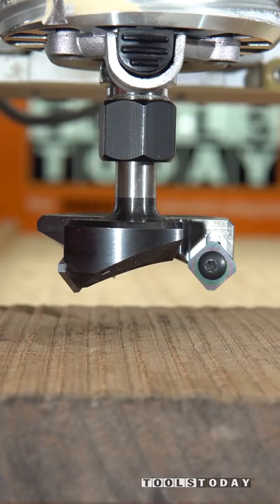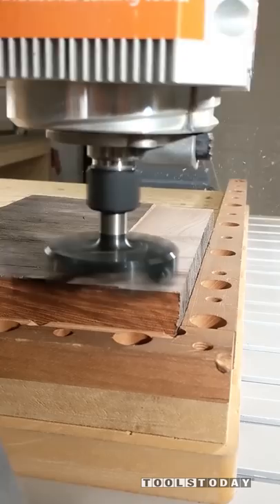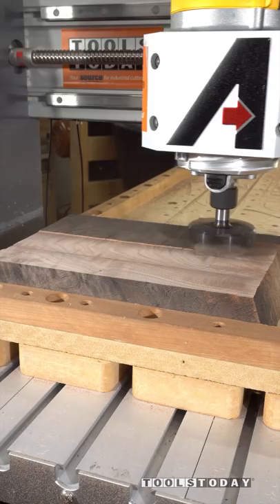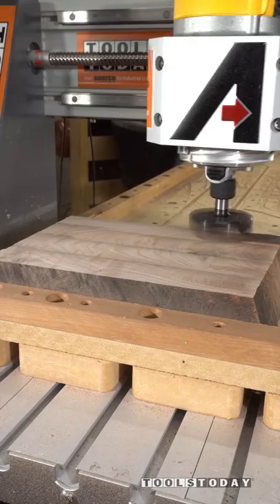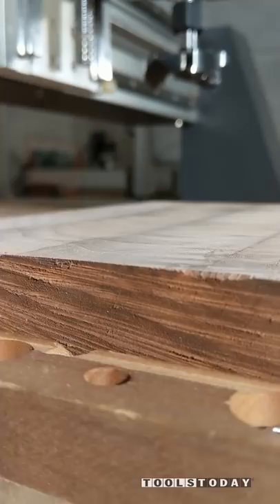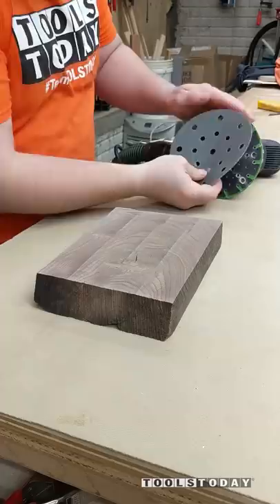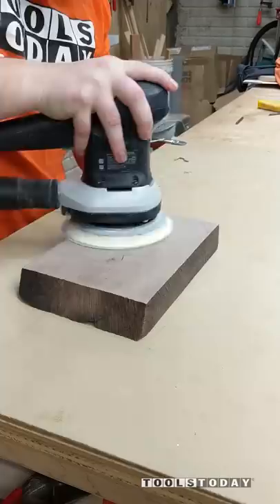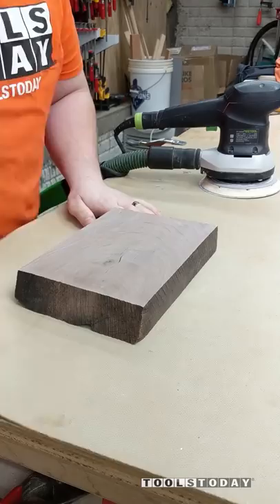Flattening Walnut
Flattening walnut for a project, full video , using the Axiom AR8 CNC machine. I started off cutting the black acrylic with the Amana Tool item no. RC-2255 3 wing insert carbide 2.5" diameter flattening bit.
RPM: 18,000
Feed Rate: 200ipm
Plunge Rate: 100ipm
Stepover: 80%
Material: Walnut

Tools used:

Design Software - Vectric V-Carve Pro -
Amana Tool RC-2255 CNC Spoilboard Insert Carbide 3 Wing, Surfacing, Planing, Flycutting & Slab Leveler 2-1/2 Diameter x 1/2 SHK Router Bit